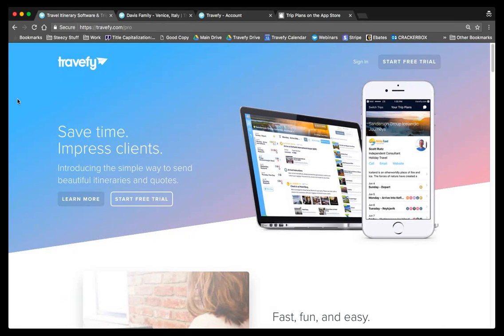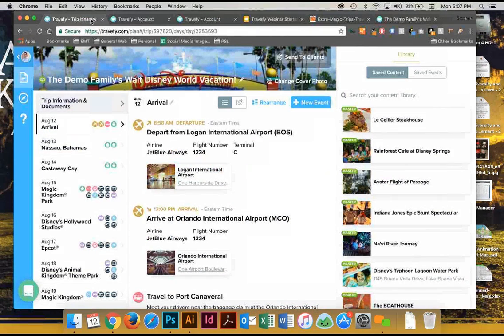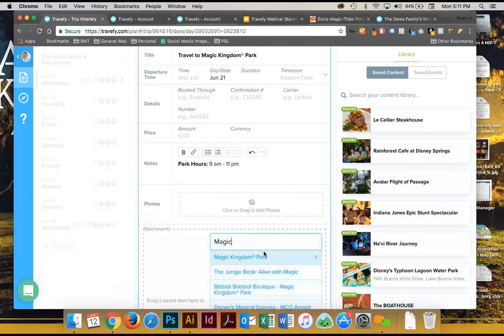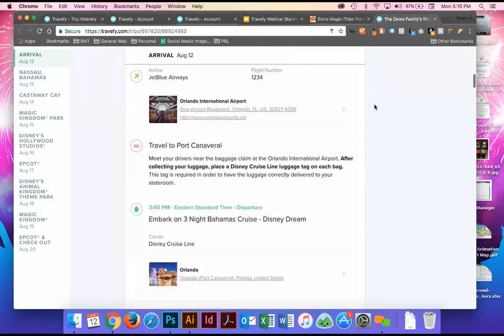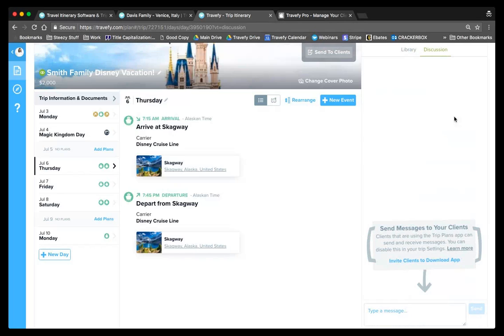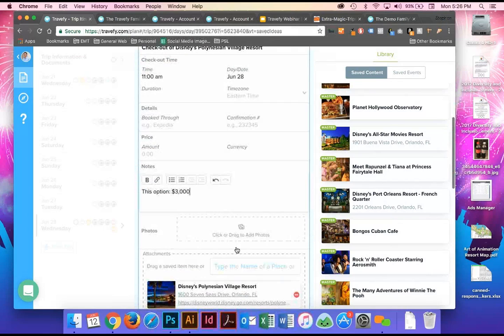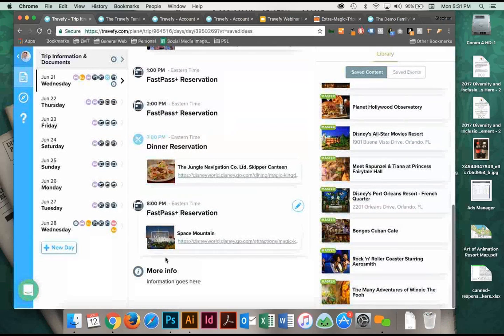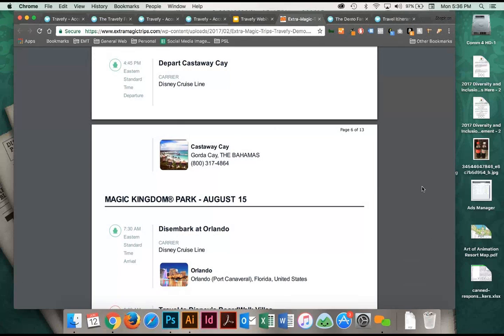Creating Magical Itineraries with Travefy (6/12/17)